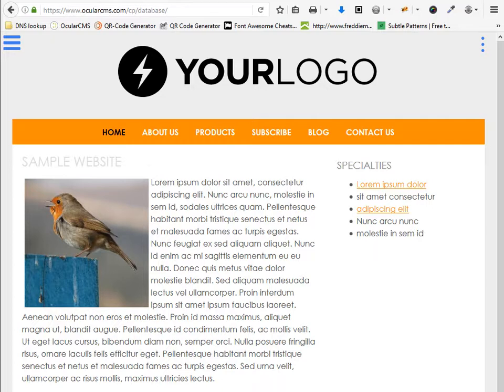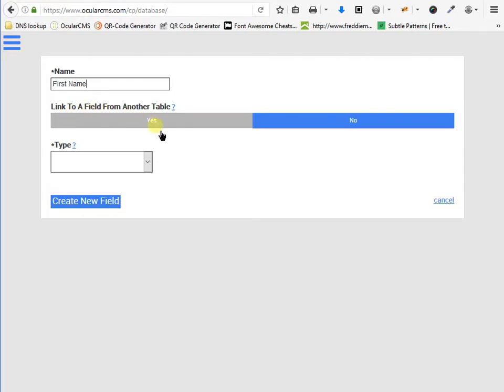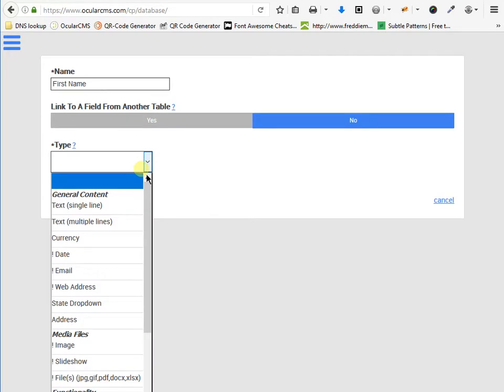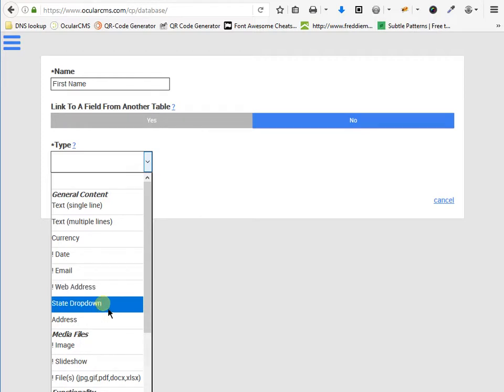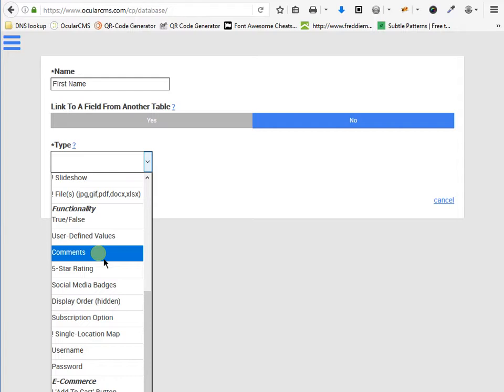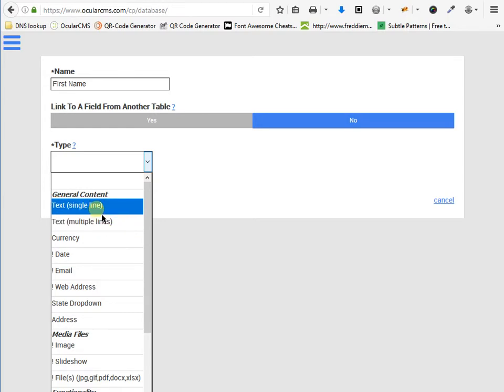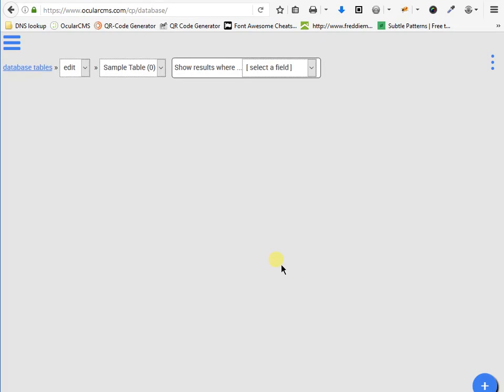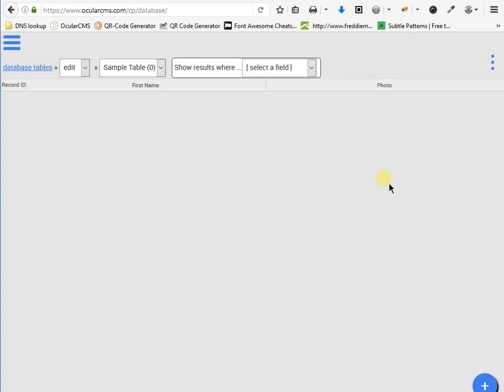Database: create edit fields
Easily create unlimited fields in your OcularCMS database table.